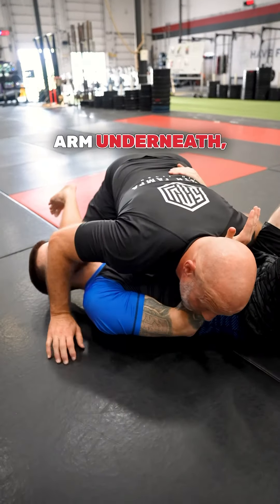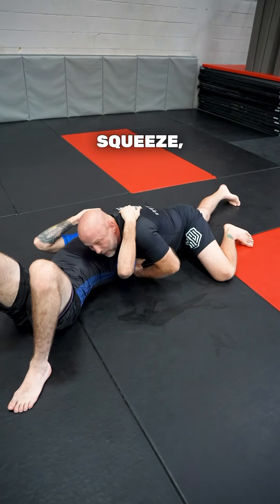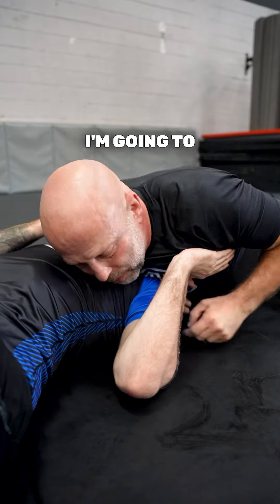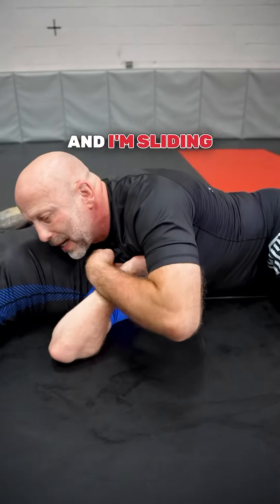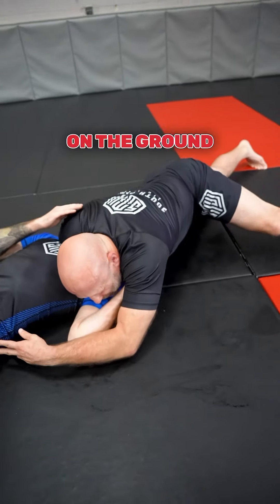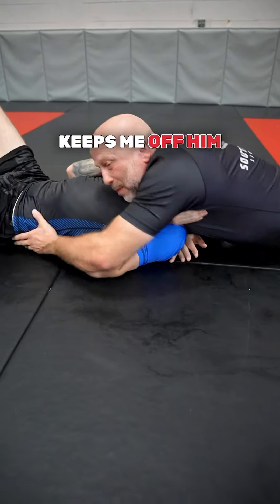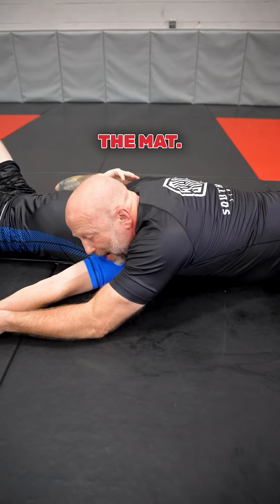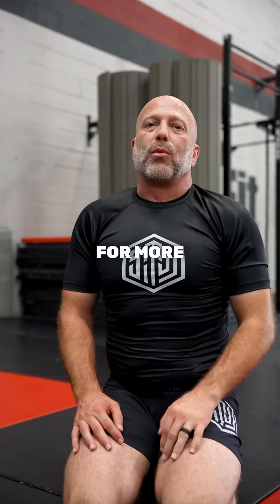STOP with the brute force in BJJ! Be strategic on your submissions